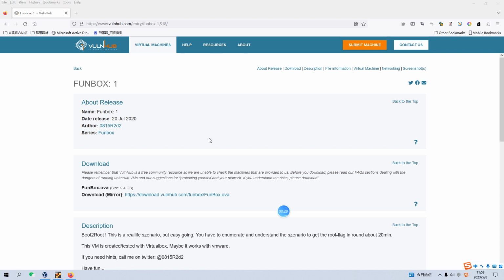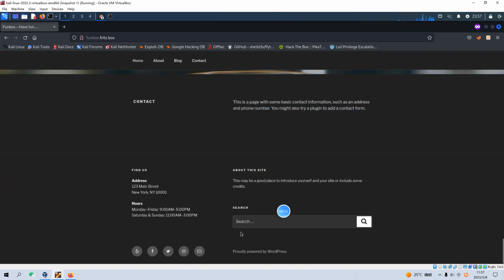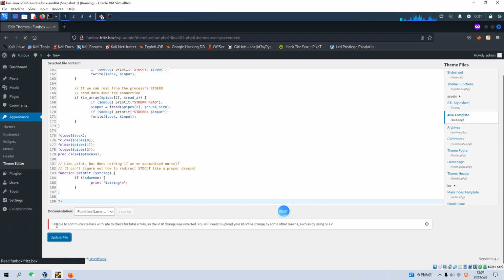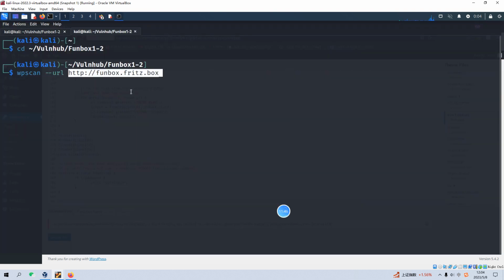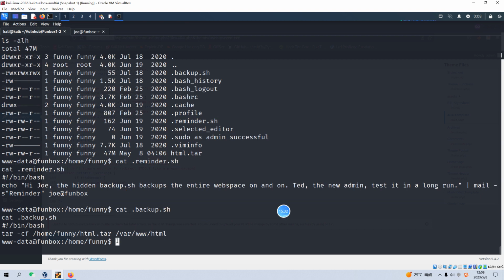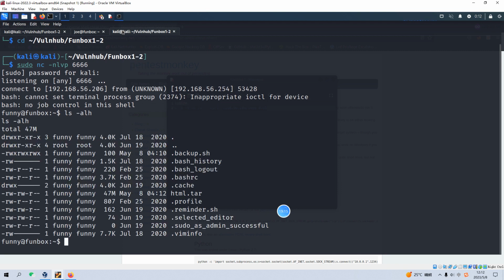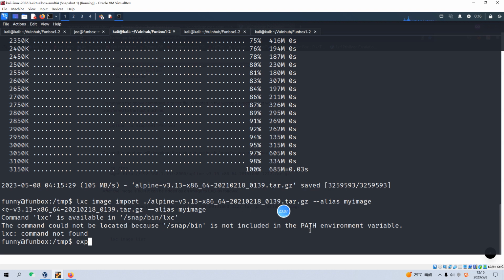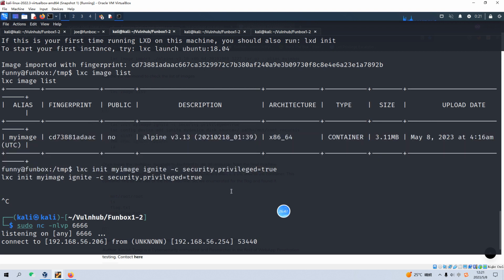Cyber Security | Ethical Hacking | Pentesting Lab | Vulnhub | Walkthrough | Funbox 1